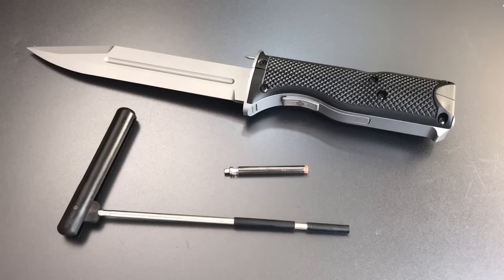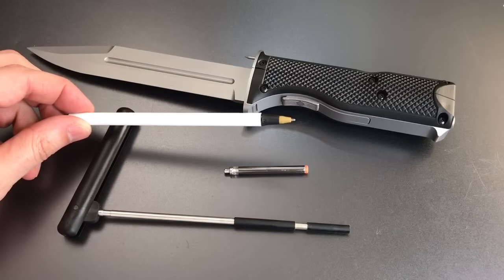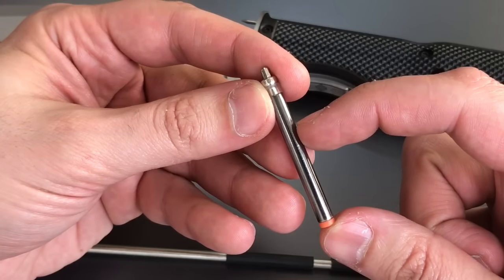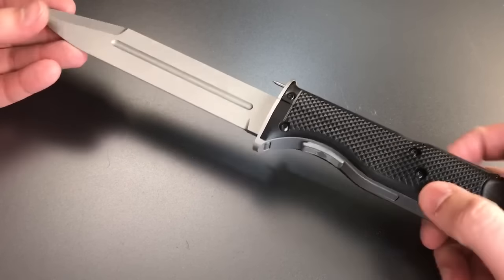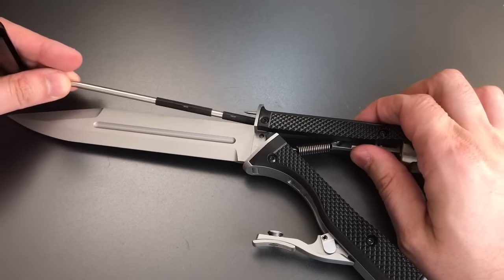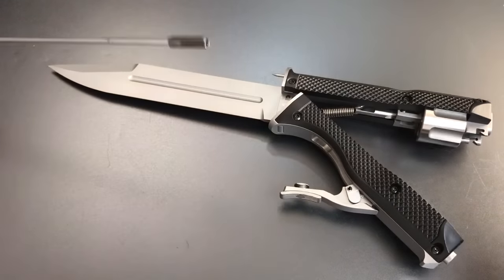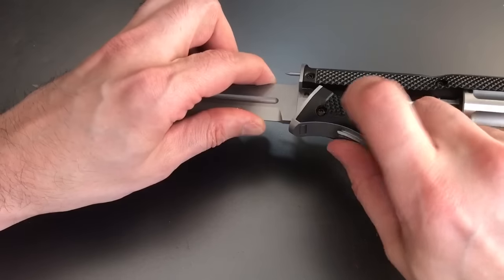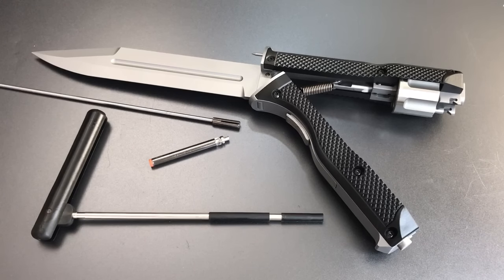[460] Omega Internal Revolver Lock Opened